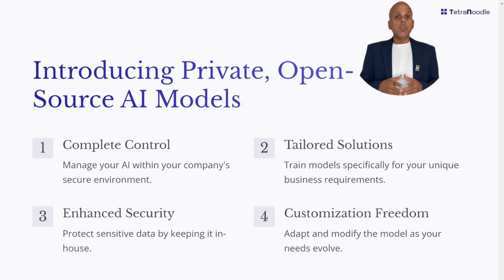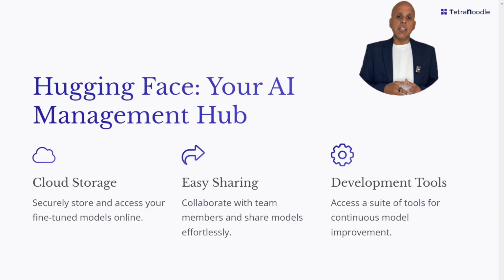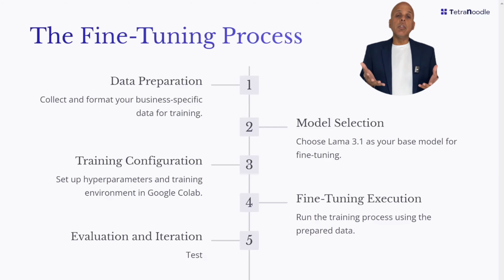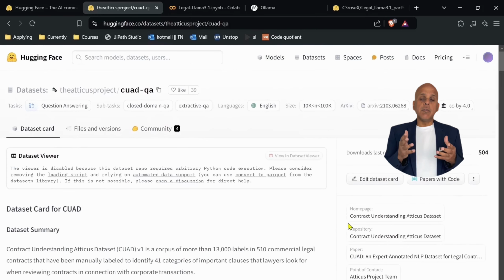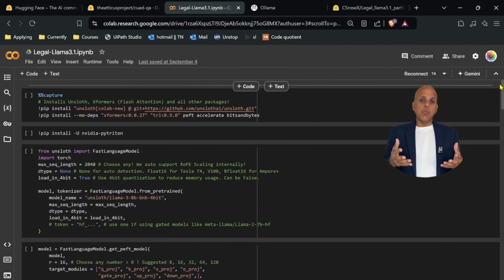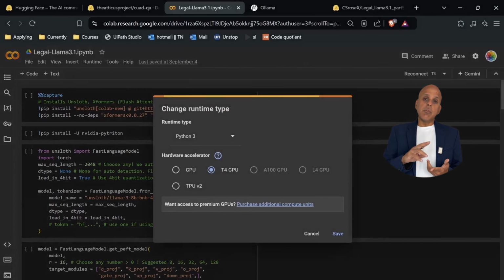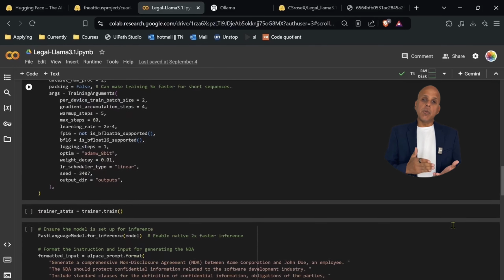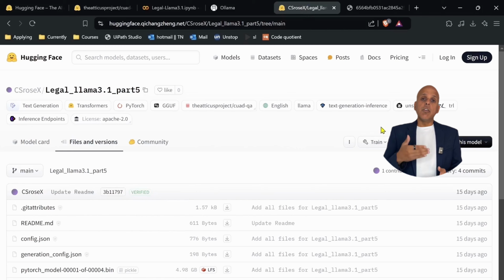Secure Your AI: Fine-Tune Open-Source Models for Private Business Use | Llama 3.1 & Hugging Face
Are you a business owner or enterprise client worried about data security when using AI? You're not alone. Public AI tools like ChatGPT can expose your sensitive information, but there's a better way! In this video, we show you how to fine-tune open-source AI models like Llama 3.1 to create secure, private AI solutions tailored to your business needs—without relying on third-party services.

We'll guide you step-by-step on how to:

1. Connect to Google Colab and set up a free T4 GPU for fast processing.

2. Load and fine-tune the Llama 3.1 model using the Quad QA dataset, packed with over 500 legal documents.

3. Speed up your training process using Unslack for up to 30x faster results.

4. Convert your model into GGUF format to run locally using Olama.

5. Upload and manage your customized model on Hugging Face for easy integration.

Whether you're in legal, finance, or any other field, a fine-tuned, private AI can revolutionize your operations. Save time, increase efficiency, and keep your data secure. Ready to transform how your business handles complex tasks? Contact Tetranoodle Technologies today to learn more!